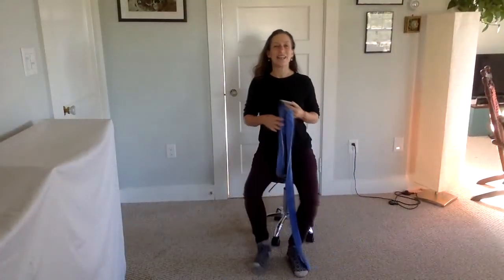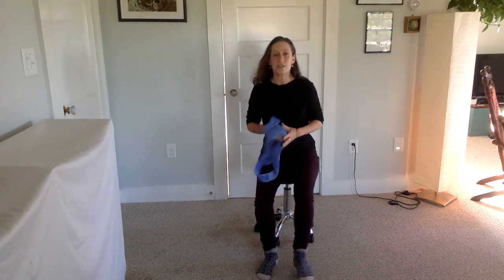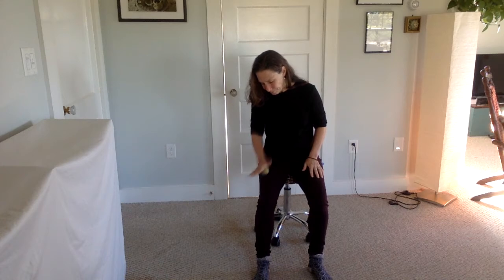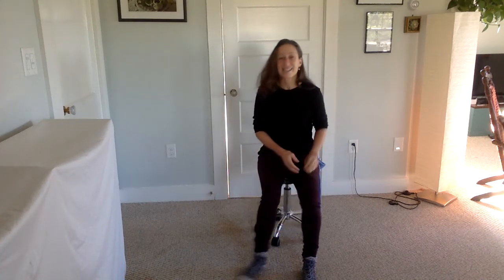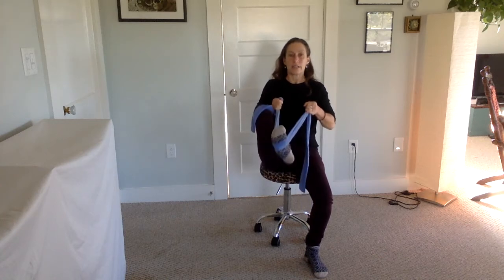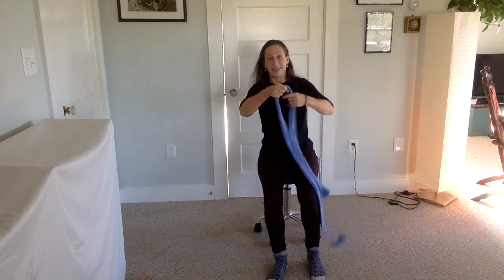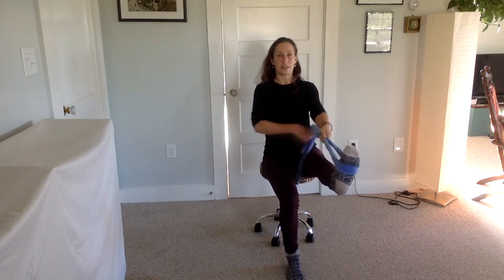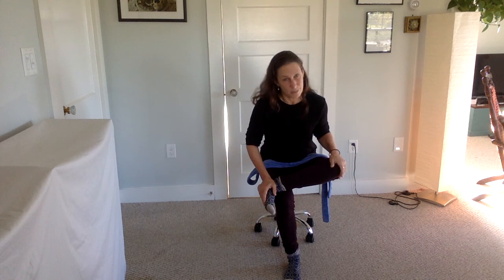Happy Feet and Legs Stretching with Dianna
Enjoy these slow seated stretches for you legs and feet.  You will need a chair, strap that does not stretch (a bathrobe tie, neck tie or dish towel) and a small ball  (squash ball or tennis ball). As always do what feels best in your body in the moment.

This class is gratefully sponsored in part by Parkinsons Fitness and the Parkinsons Foundation.